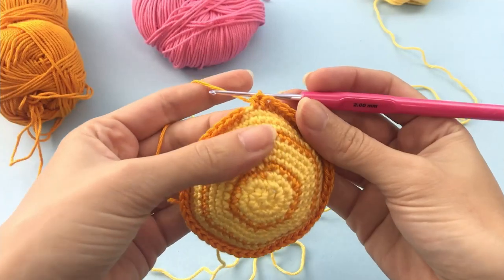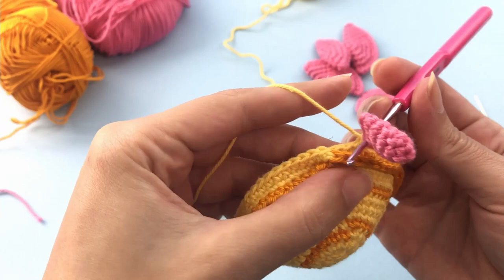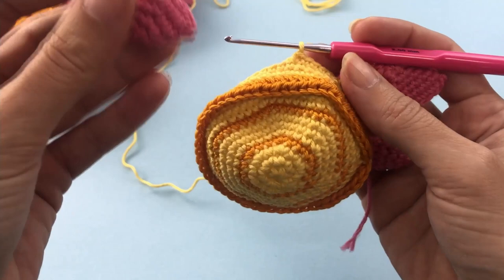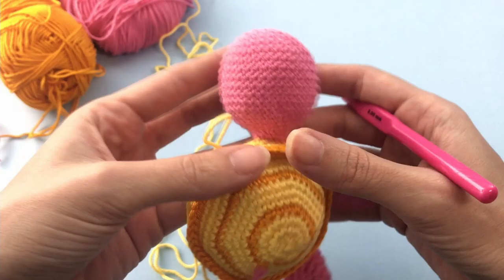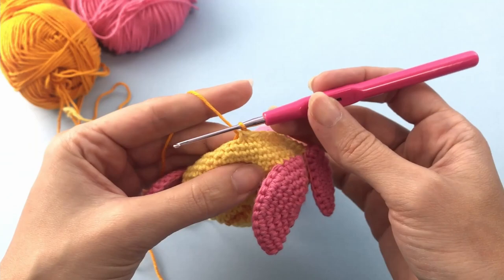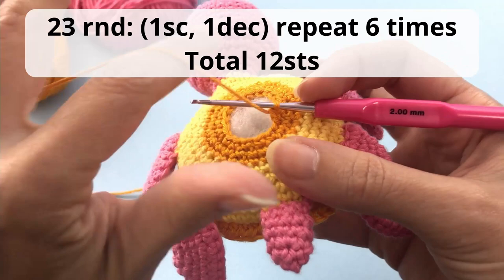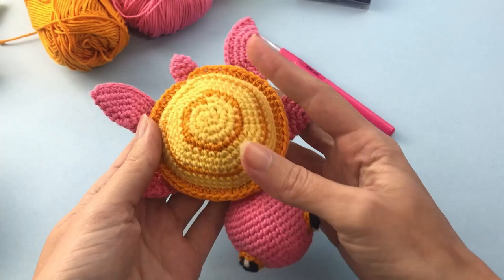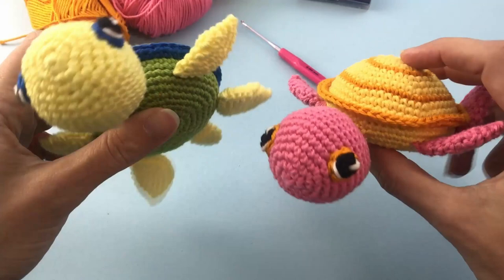Turtle amigurumi tutorial: How to crochet a turtle for beginners NO SEWING | part 2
**WRITTEN PATTERN IN THE DESCRIPTION**
Complete Turtle crochet toy tutorial!!! Great for amigurumi beginners. No sewing

Chapters:
00:00 Finishing the shell
03:18 Crocheting the pieces together
10:58 Finishing crocheting the turtle head
17:15 Fastening off
18:21 Eyes

★ You can purchase a low-cost printable version of this Turtle Amigurumi crochet pattern to follow along here:

Now, I leave here the links for every stitch or technique I used for this crochet turtle. So, in case I mention something you don't know, check:

Love,
Ana